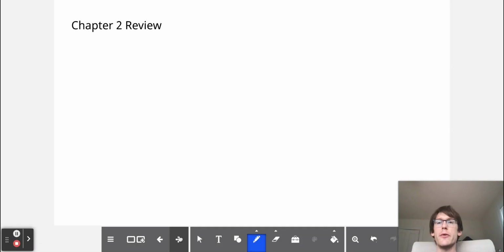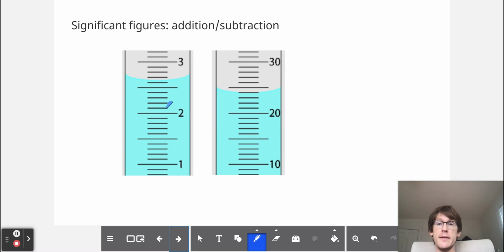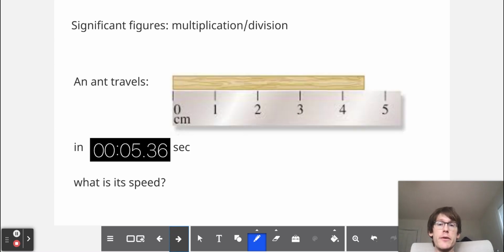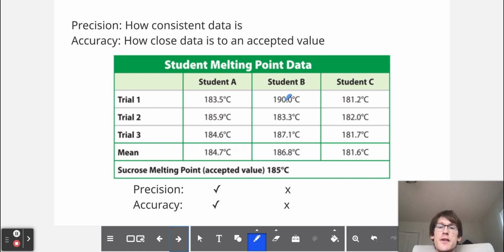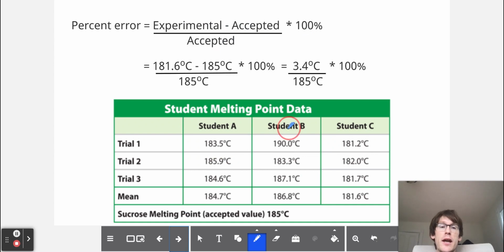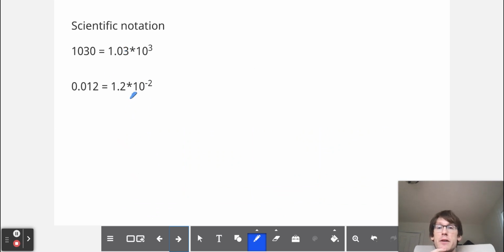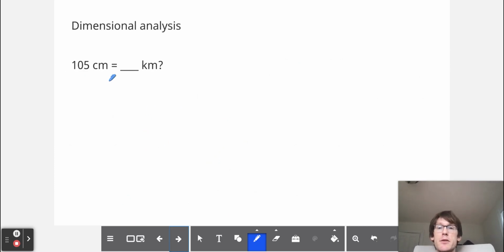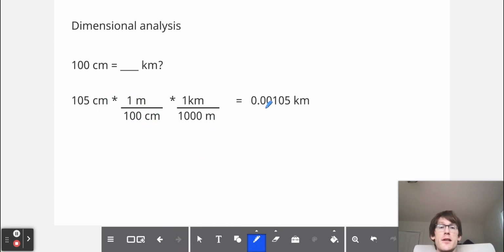Ch. 2 Review